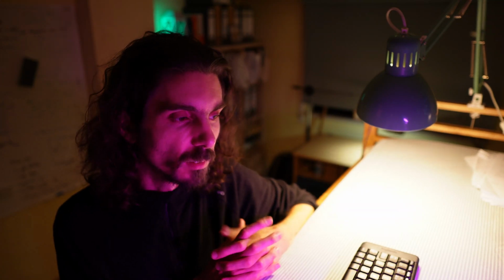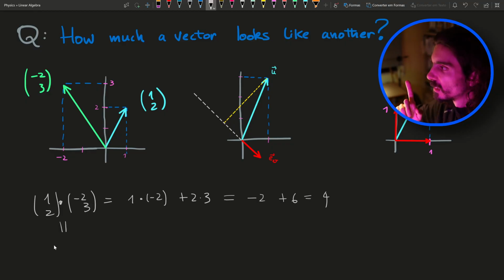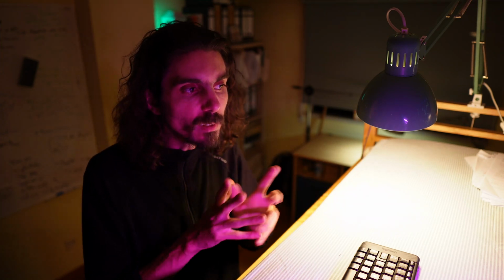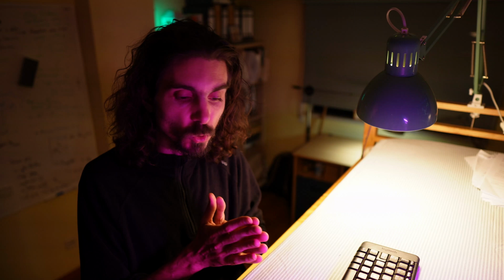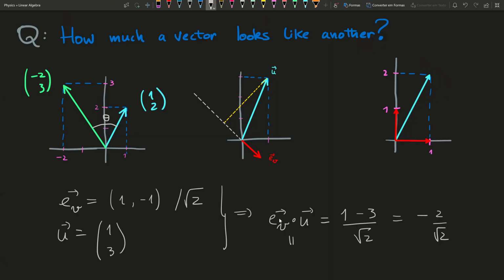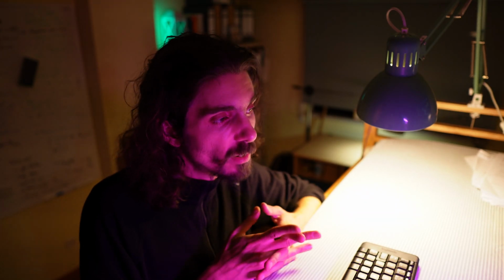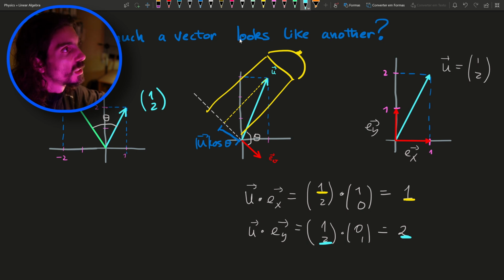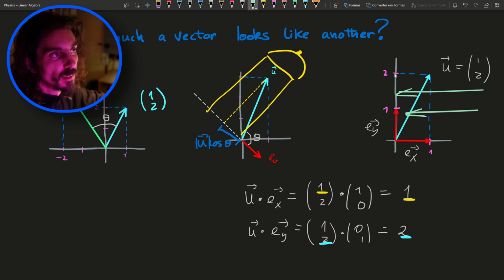The inner product computes projections (linear algebra)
The inner product of a vector with a unit vector tell us the projection and in turn quantifies how much it looks like the unit vector.